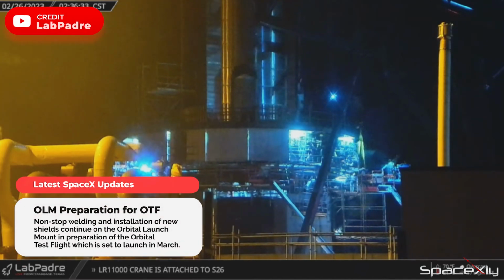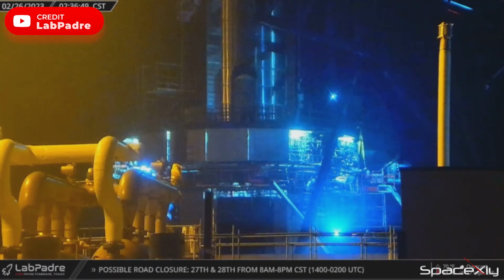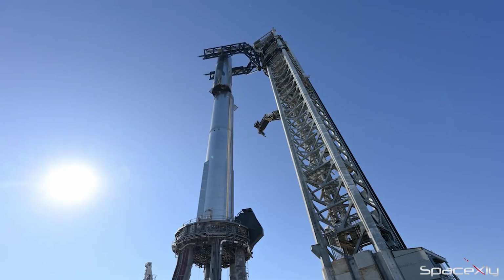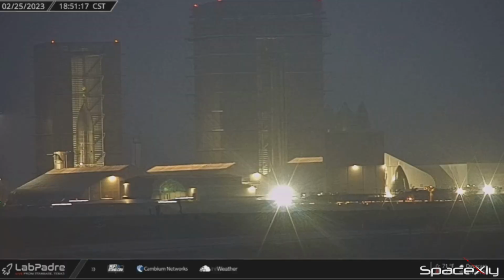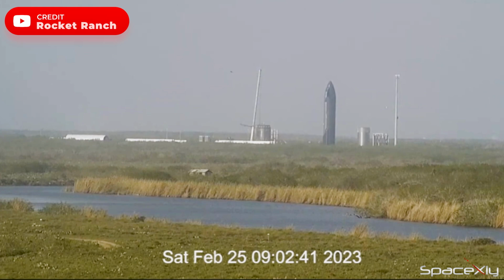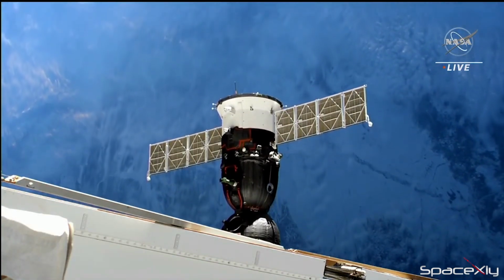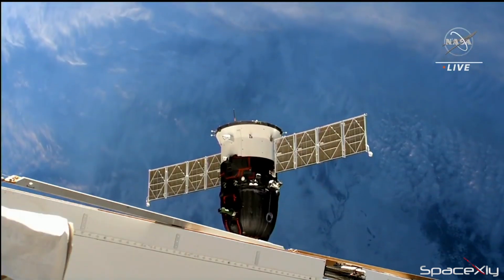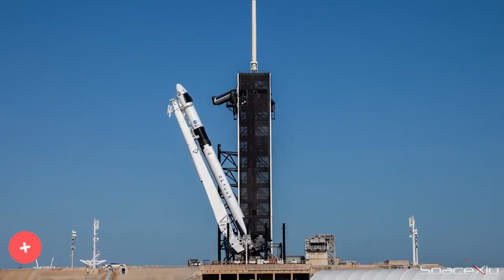Crew-6 is " Go For Launch", Non-Stop Welding on the OLM + Other News | SpaceX Updates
Here is the latest video of SpaceX Updates.